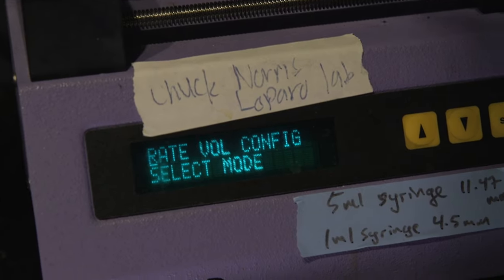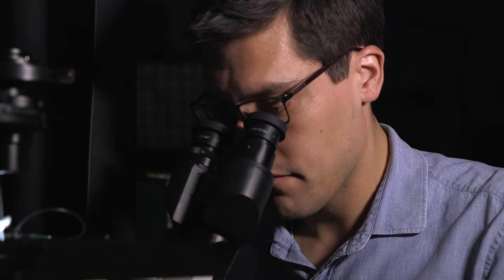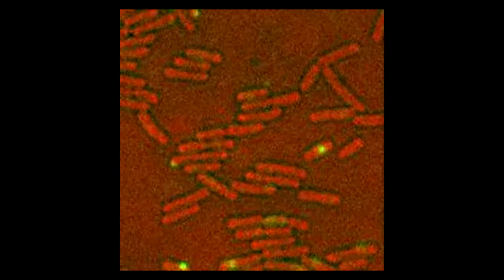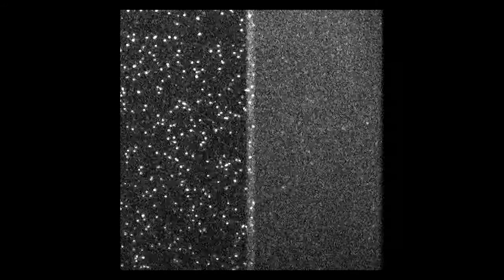dnA-Team - Part 1 - Overview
There’s a saying in the lab of Joe Loparo at Harvard Medical School: You don’t do experiments on Chuck Norris; Chuck Norris does experiments on you.

In this case, Norris refers not to the Hollywood action hero but to a custom-built microscope named after him.

Norris and his brethren—including Robocop, Rambo, the Buffybot and B.A. Baracus—help the researchers reveal how cells duplicate DNA and tolerate or repair DNA damage.

The research helps expose the roots of diseases that stem from faulty DNA repair, such as cancer, immune system deficiencies and neurodegeneration. It could also lead to improvements in treatments that deliberately break DNA, such as gene editing, radiation therapy and chemotherapy.